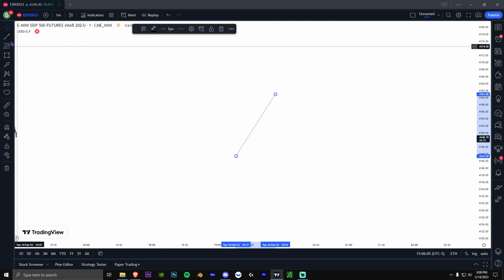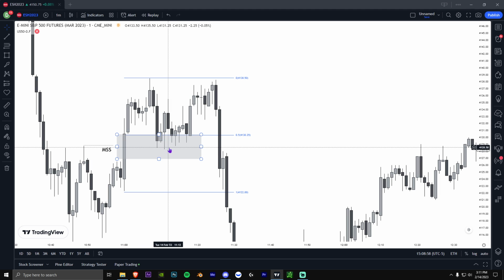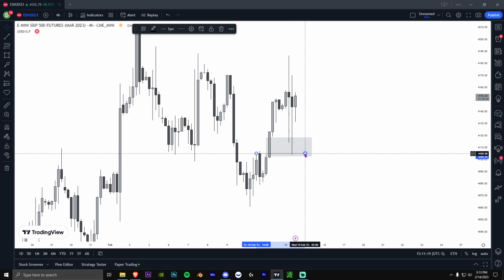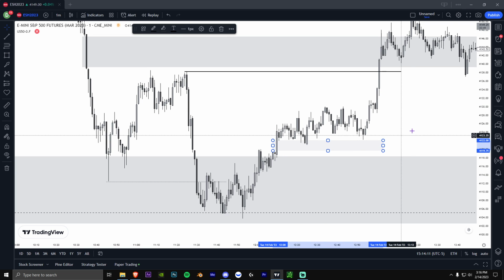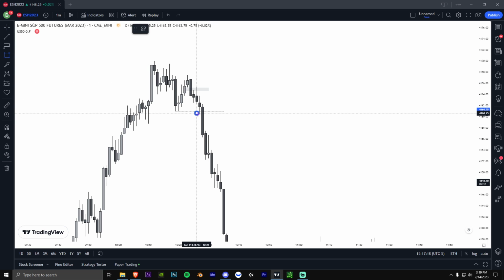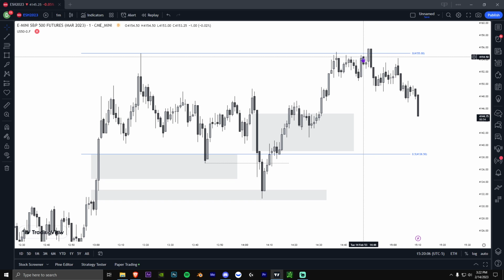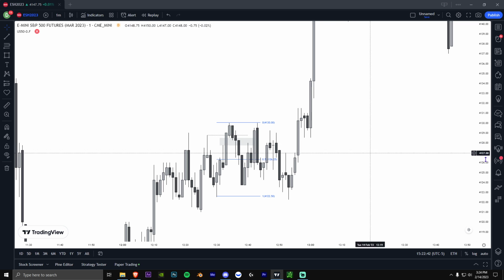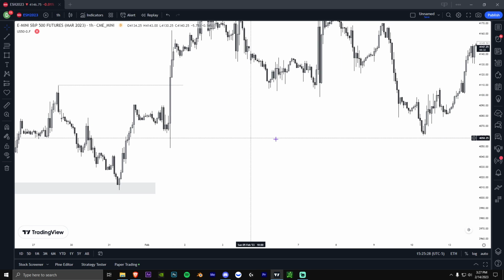How To Know Which Fair Value Gaps Will Work from ICT 2022 Mentorship